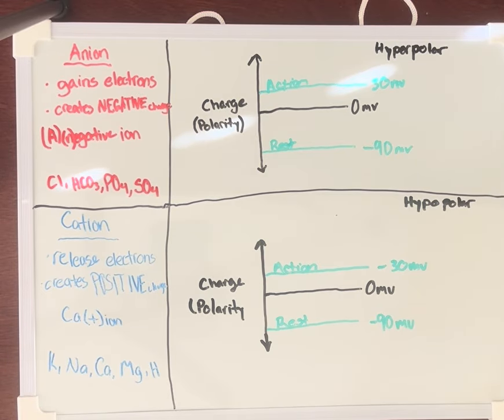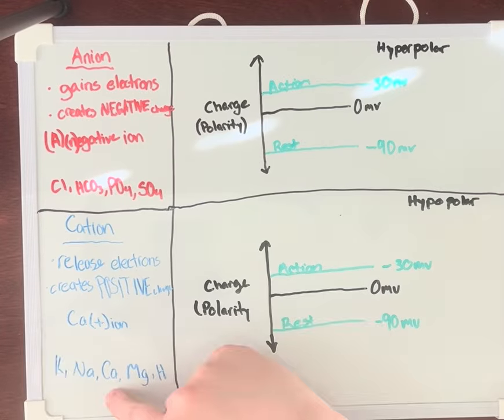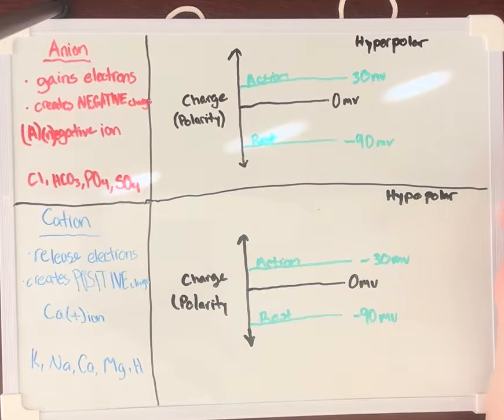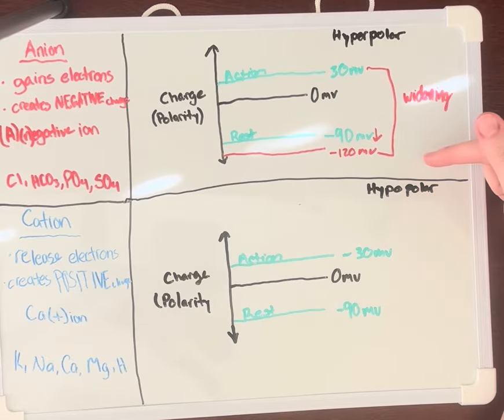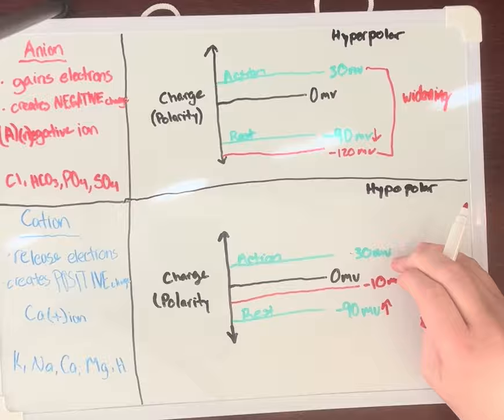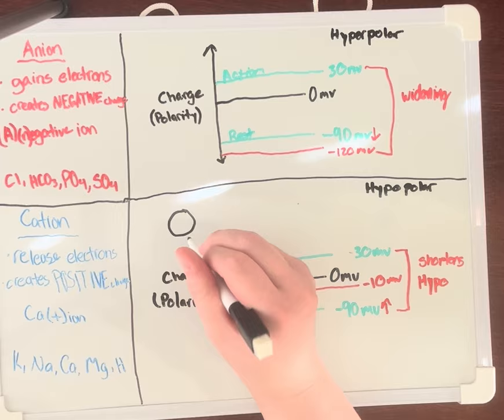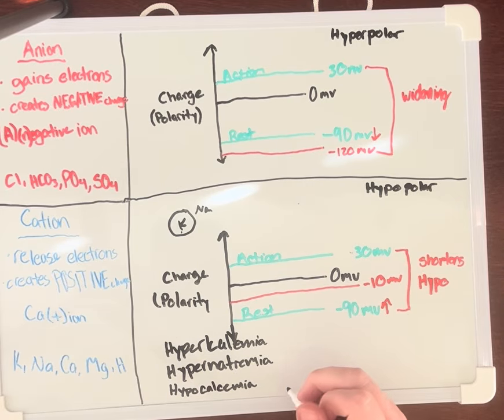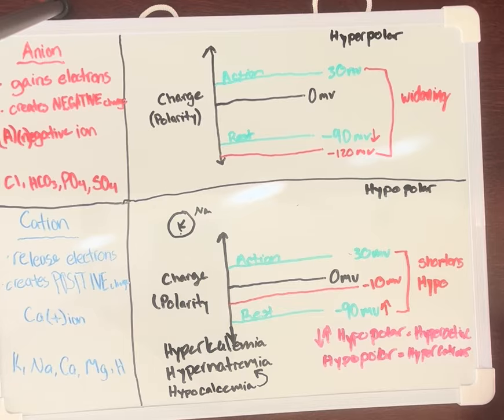General Cell Polarity